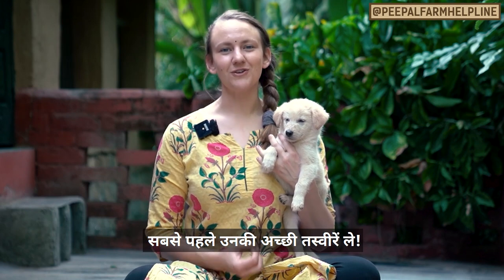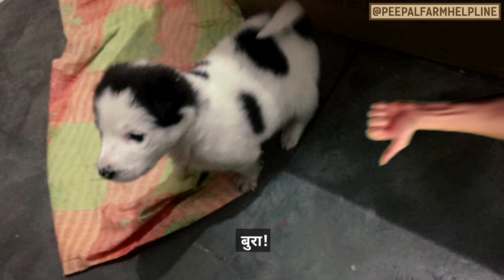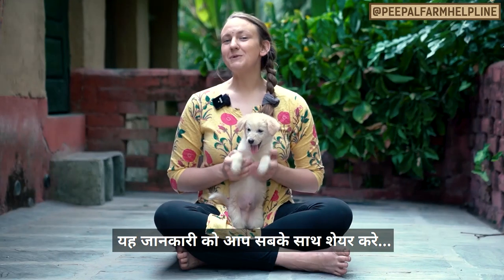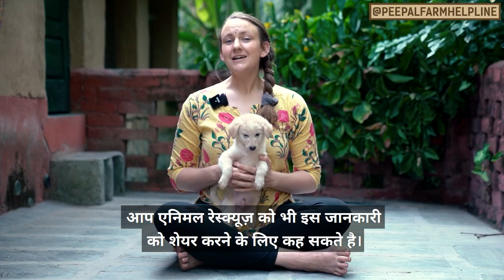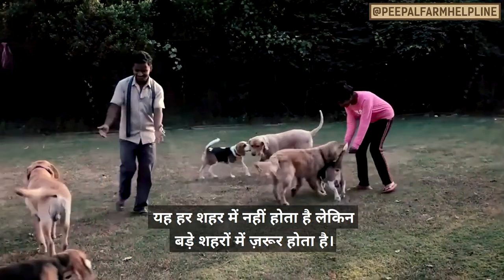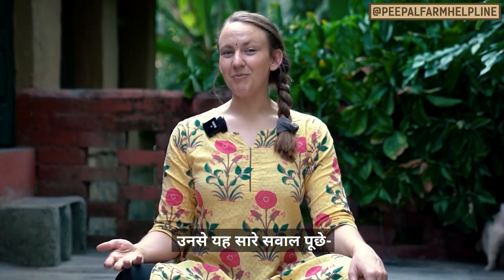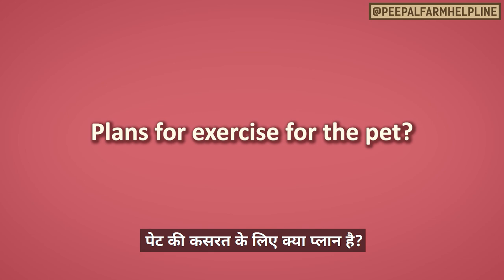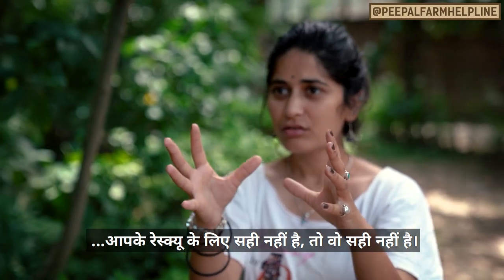How to Do Adoptions? | How to find a home for your dog | Find a home for my cat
Finding GOOD homes for our rescues can be a challenge! But here are some tricks we have picked up over the years to help you find the best families for your rescue!